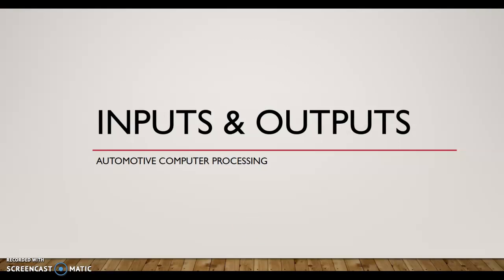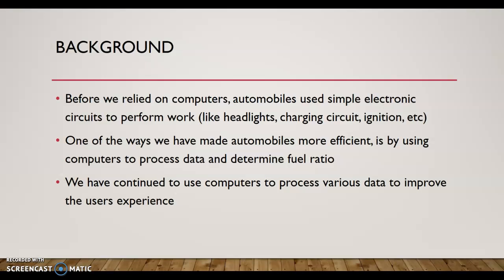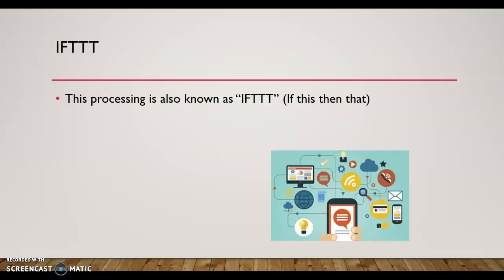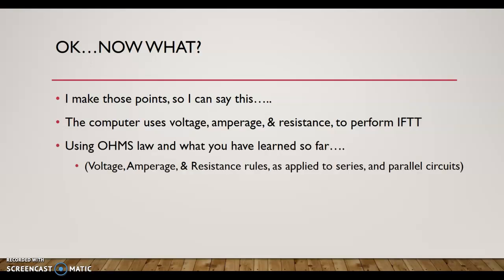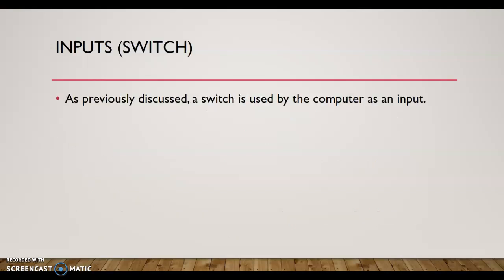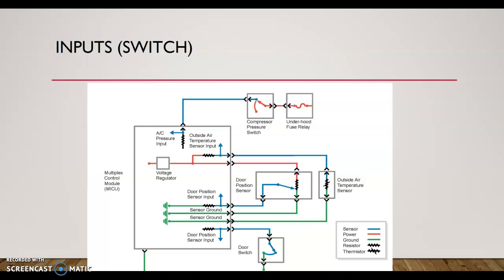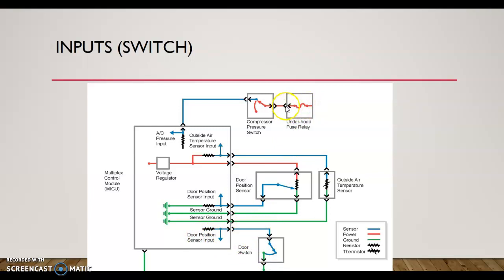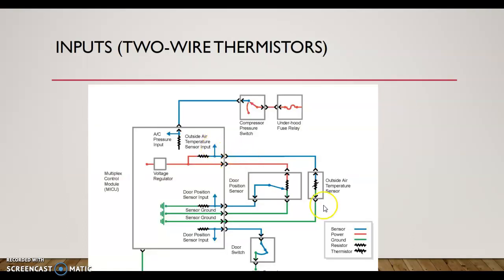Automobile Inputs & Outputs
Introduction to automobile inputs, outputs, & computer processing.